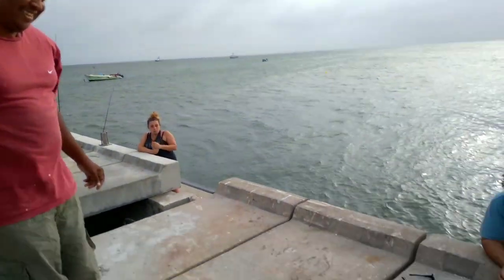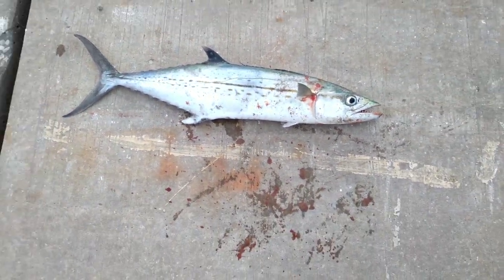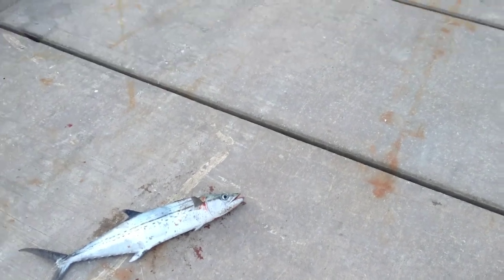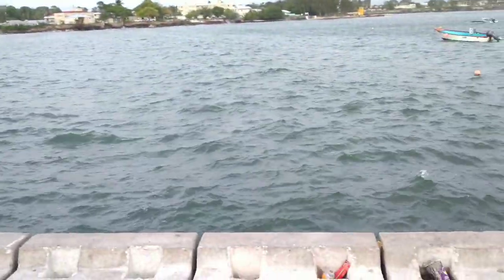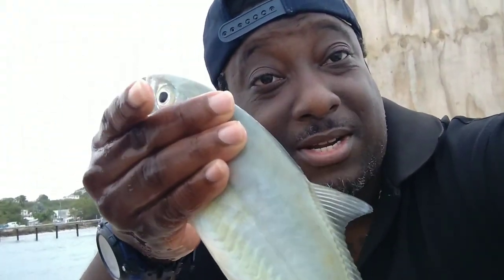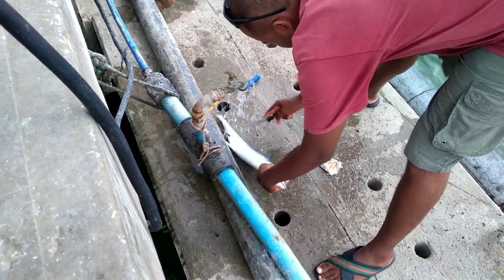FUN FISHING BARBADOS AFTER CLEANING THE MUD CRABS I GO FISHING AND THIS HAPPEN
# bajan fish prickers#sparefishingjamacia#divingwithnuccard#anthonysparefishing#crayfishingjamacia#yardstylefishingjamacia#thatgirlcleo#bajanlifestyles# hiddenbeautyjamacia#deermeatfordinner